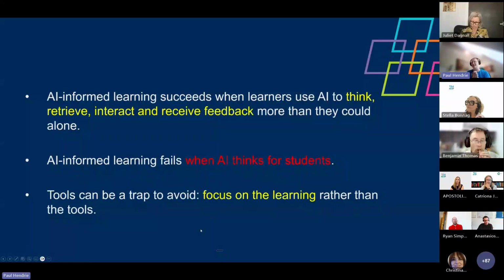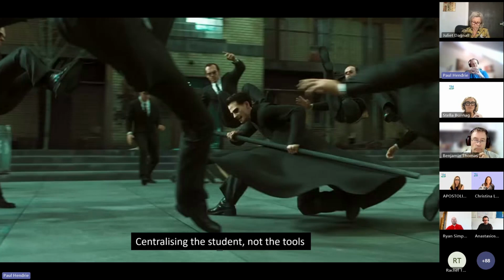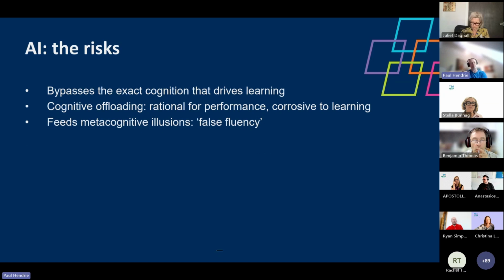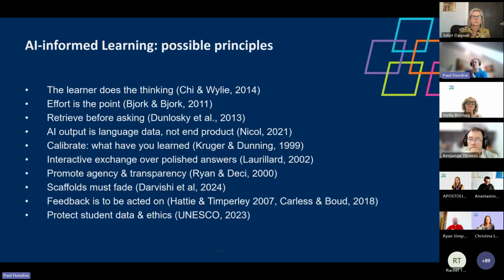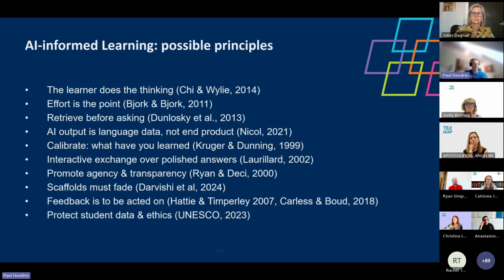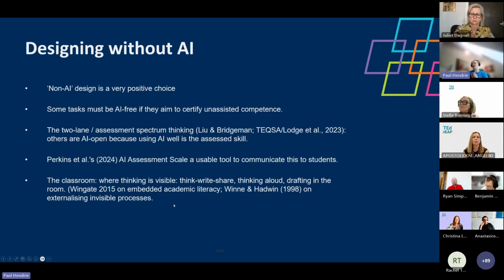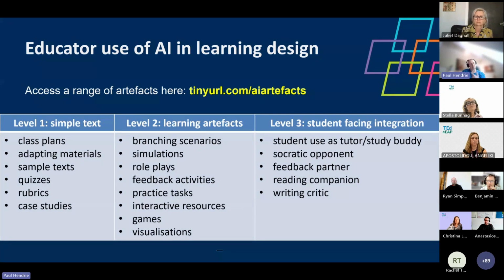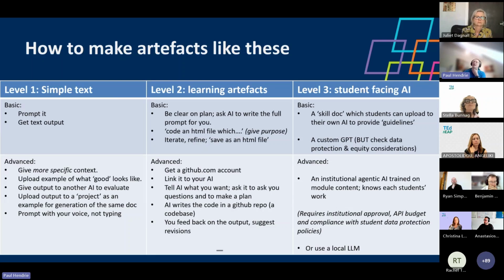Paul Hendrie Designing with or without AI Part2